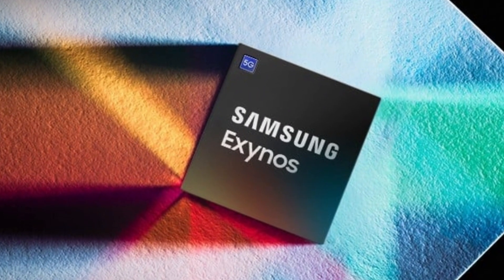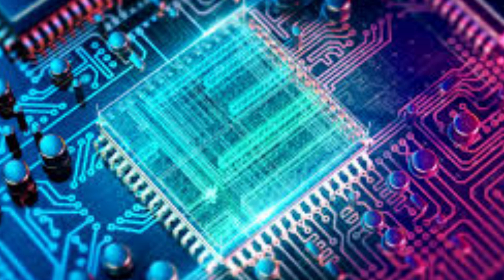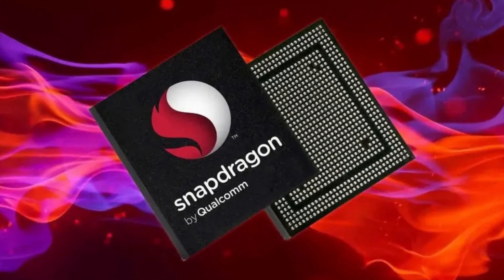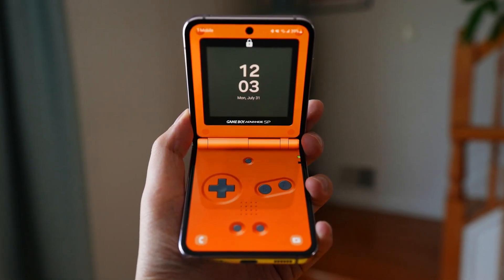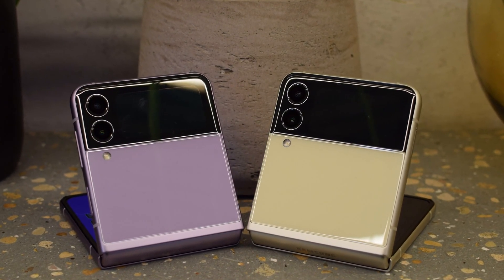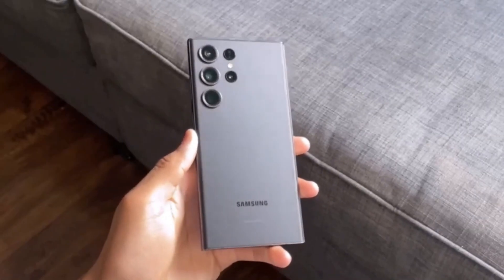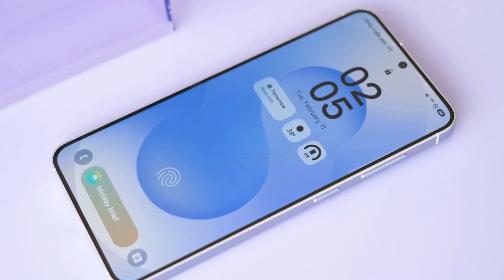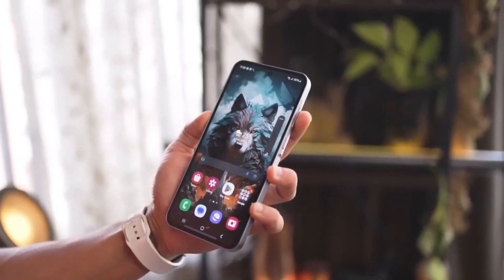GLOBAL CHIP WAR: Exynos 2600 vs Snapdragon 8 Elite – WHO WINS?! ⚔️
Samsung’s Exynos chips have struggled for years—but that may finally be changing. The Exynos 2600, built on Samsung’s improving 2nm process, is reportedly on track for mass production just in time for the Galaxy S26 series. If true, this would mark the return of Samsung’s chip ambitions in a big way. Qualcomm’s Snapdragon 8 Elite still holds the edge, but Samsung is closing the gap. Could this spark a new wave of chip innovation—and even global chip independence? Dive into the full story, the numbers, and the stakes in this detailed breakdown of what’s next in mobile tech.